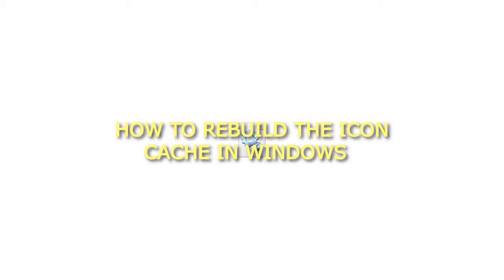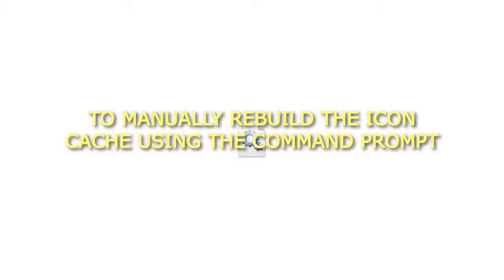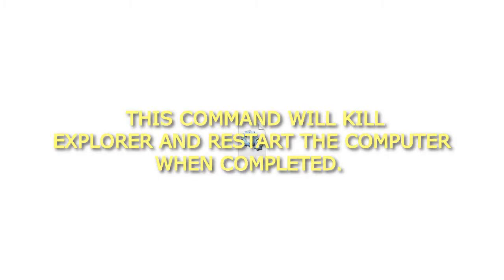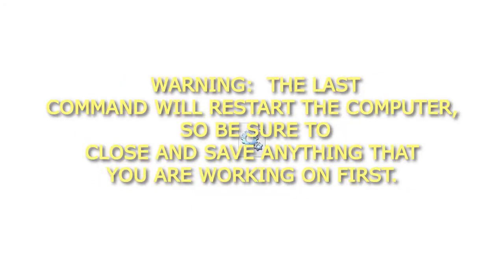How to Rebuild the Icon Cache in Windows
How to Rebuild the Icon Cache in Windows How to Rebuild the Icon Cache in Windows
To Manually Rebuild the Icon Cache using the Command Prompt
1. Close and save anything that you are working on. This command will kill explorer and restart the computer when completed.
2. Open a command prompt in Windows 7 or Windows 8.
3. In the command prompt, Copy and paste each command line below exactly as is one at a time and press enter after each command.
WARNING: The last command will restart the computer, so be sure to close and save anything that you are working on first.
ie4uinit.exe -ClearIconCache
taskkill /IM explorer.exe /F
DEL "%localappdata%\IconCache.db" /A
shutdown /r /f /t 00
4. The IconCache.db file has now been rebuilt.
5. If the icons are still not displaying properly, then download and merge the ICO option in this tutorial for Windows 7 or Windows 8 to restore the default associations of .ico (icon) files.
That's it,